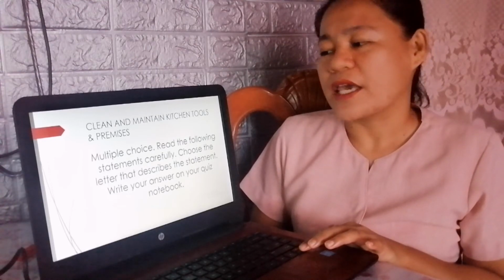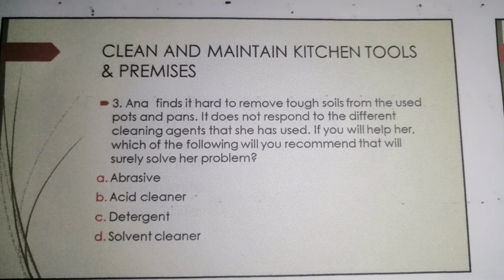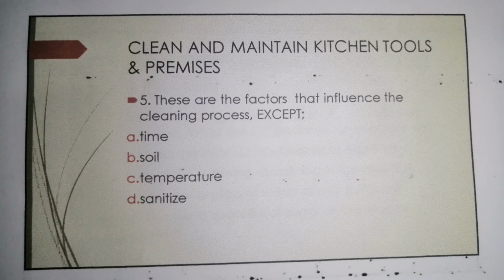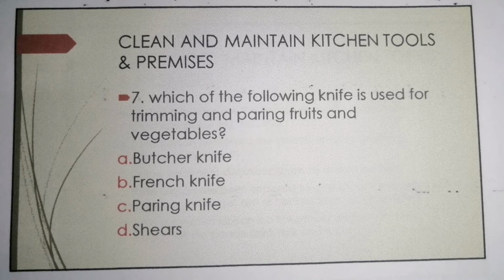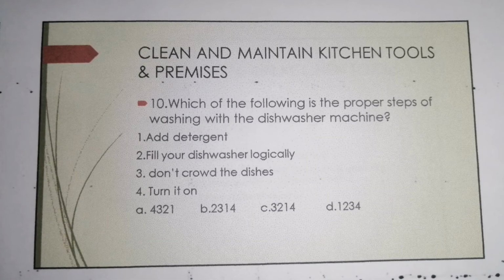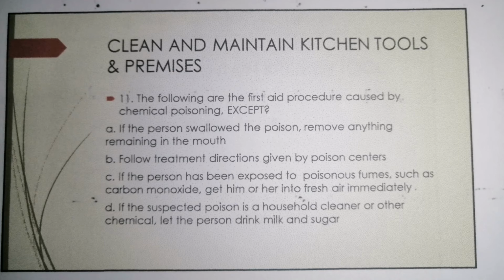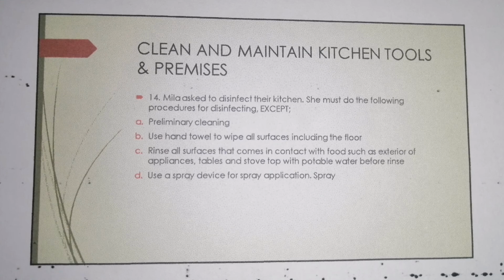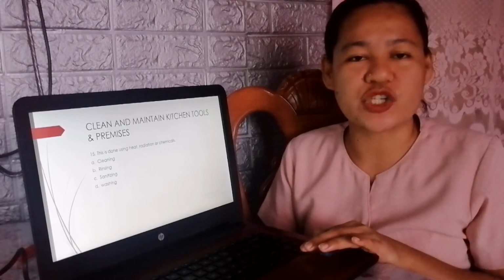Clean and Maintain Kitchen Tools and Premises (Pre-Test)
Personalized Video

Pre-Test